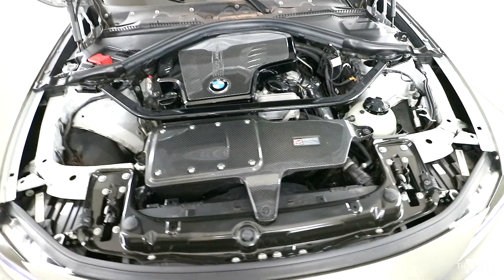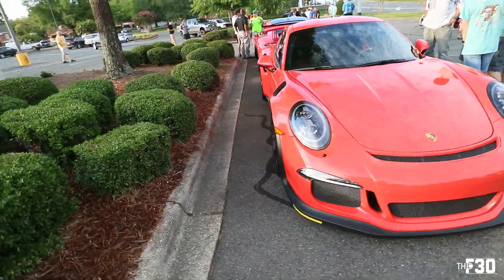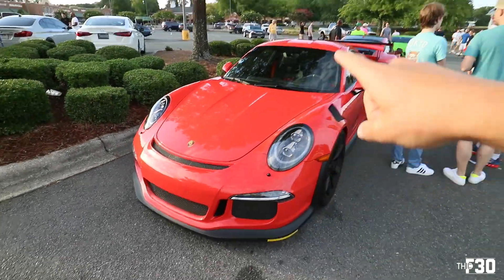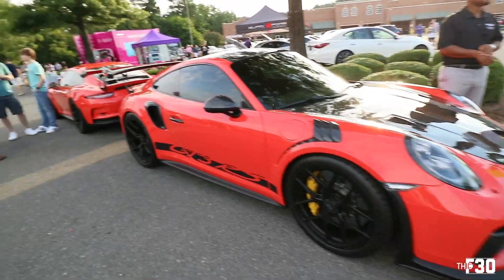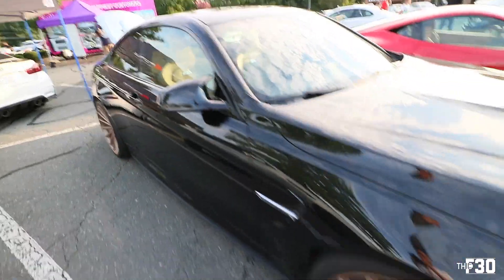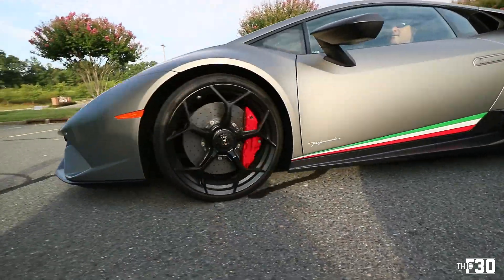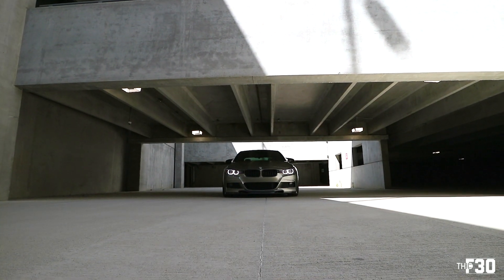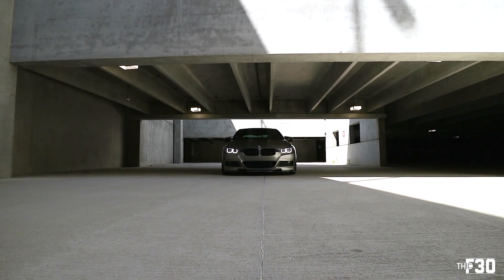I BOUGHT A NEW CANON LENS, SAYING GOODBYE TO THE WRAP..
NEW 50mm Canon Lens

My Camera Setup:
Canon 11-22mm Lens
Rode VIdeoMicro Microphone

Links to all of my F30 mods:
Red Start/Stop Button
LED Turn Signal Bulbs
LED Fog Light Bulbs
6000K White Xenon Bulbs
Carbon Fiber License Plate Frame
Carbon Fiber Eyelids
Upper Strut Tower Bar
Mperformance Replica Pedal Upgrade
Carbon Fiber Side Skirt Extensions
Carbon Fiber Rear Spoiler
Smoked Sequential Mirror Lights
M Badge Shadow Lights
Glasses Storage Handle Replacement
M Shifter Cover (Sport Shifter)
M Shifter Cover (Non Sport Shifter)
My Camera Setup:
Ceramic Coating